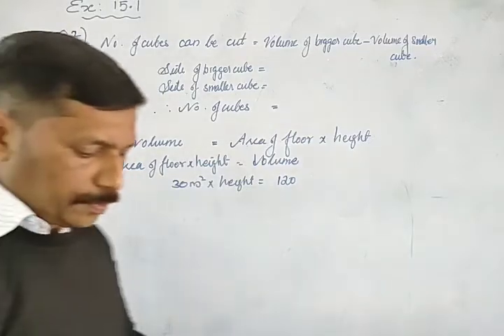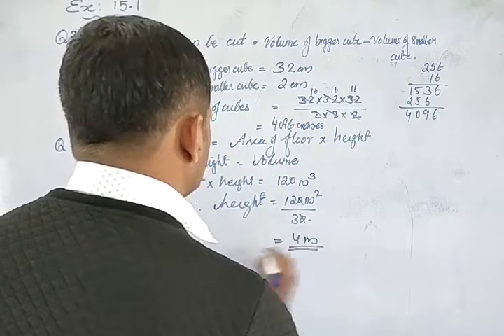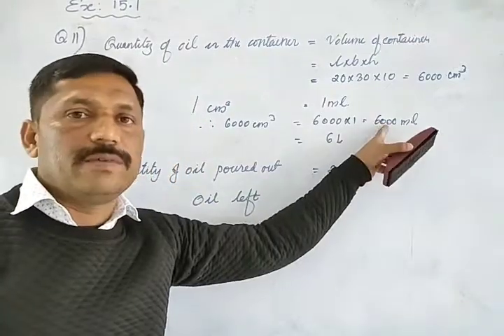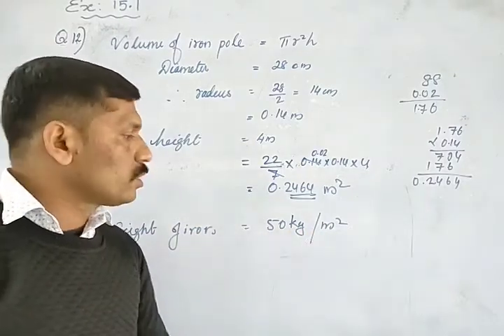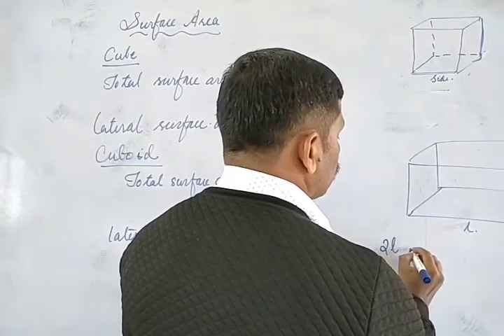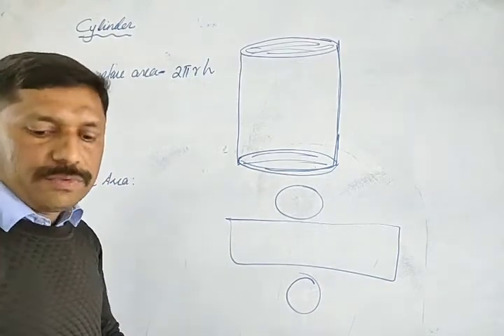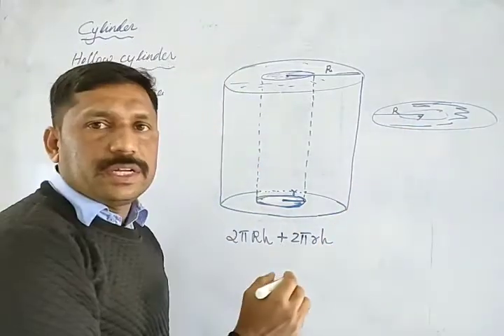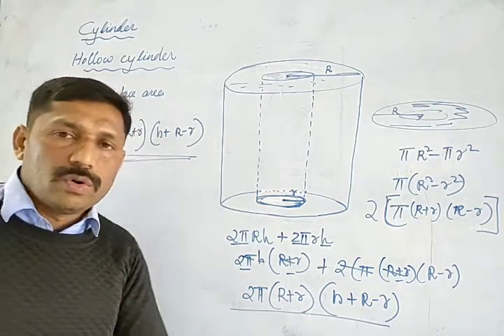Class 8||Maths||Chapter 15